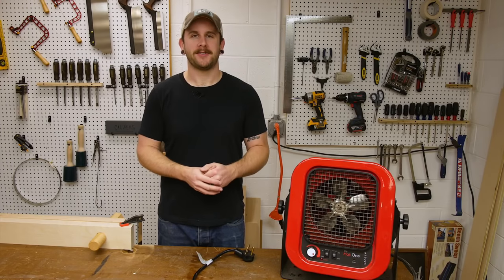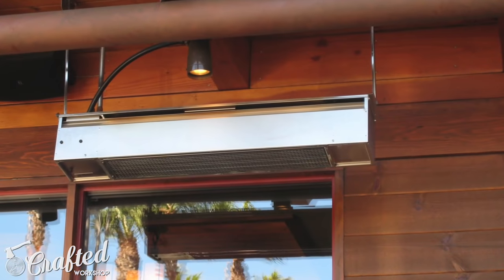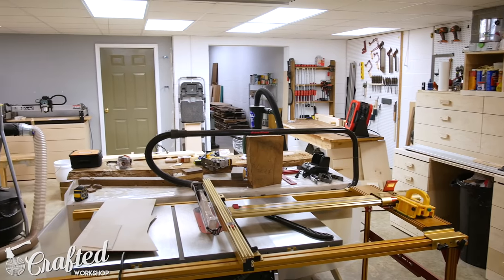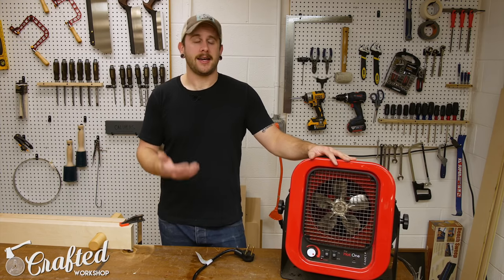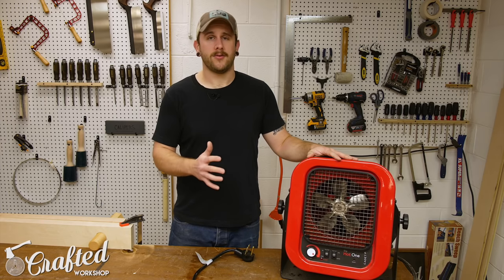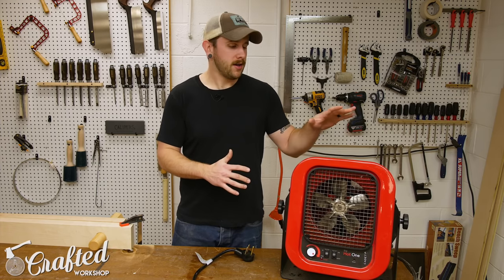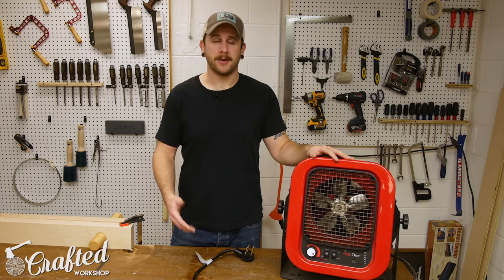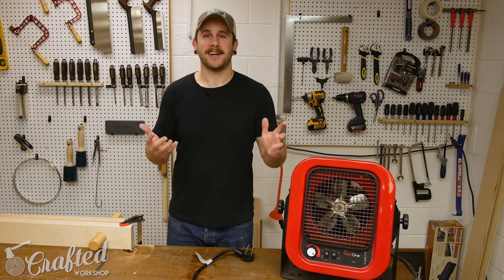Winterizing My Workshop: Shop Heaters, Garage Door Insulation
In this video, I'll talk about winterizing my workshop, including choosing a shop heater, garage door insulation, and more. I went with Cadet's The Hot One, a 5,000 watt/240V electric heater.

Bosch ROS65VC-6 Random Orbit Sander
DEWALT FLEXVOLT 120v MAX* 12″ Double Bevel Compound Sliding Miter Saw
Kreg Jig K4 Pocket Hole System
DEWALT Biscuit Joiner